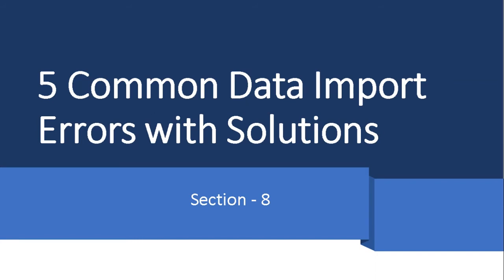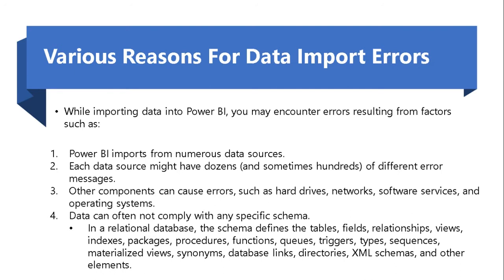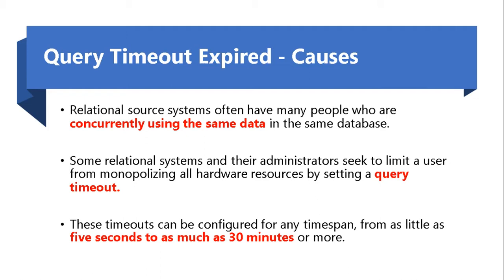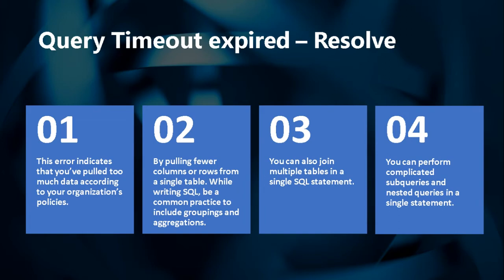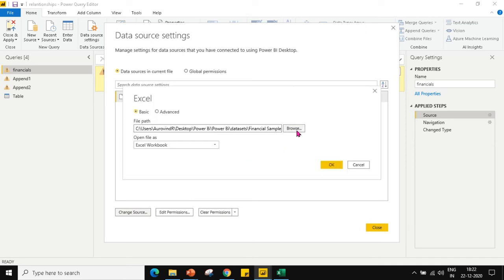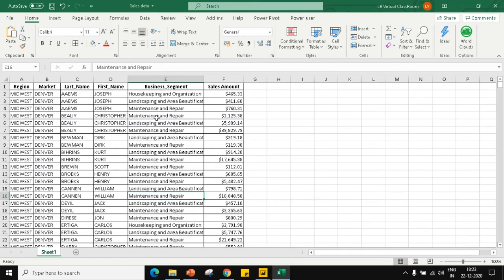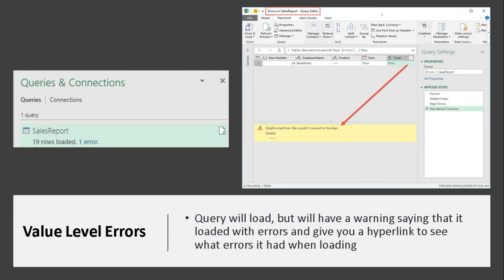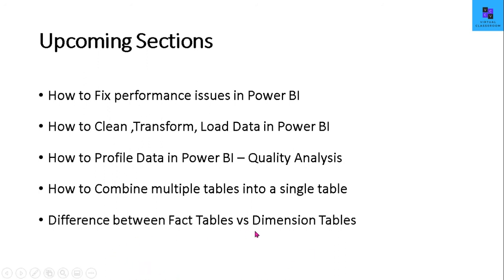How to resolve Data Import Errors in Power BI | 5 Common Errors in Power BI with Solutions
Welcome to Section 8 of the Power BI Lesson. In this video, you will learn about How to resolve Data Import Errors in Power BI | 5 Common Errors with Solutions

Various Reasons For Data Import Errors
Error – 1 Query Timeout Expired – Causes & Resolution
Error – 2 We Couldn't Find Any Data Formatted As A Table
Error - 3 Could Not Find File
Error – 4 Step level Query Errors
Error – 5 Value level Query Errors

Section 7 - Power BI Get Data: Import vs DirectQuery vs Live || Pros & cons of connection modes

Section 6 - How to Get data in Power BI Desktop || Load data sources in Power BI Desktop

Access to Power BI Service:
Sign in to your Power BI online account, or sign up, if you don't have an account yet.

3. From the Power BI service, select the Download icon from the upper right corner, and then select Power BI Desktop.